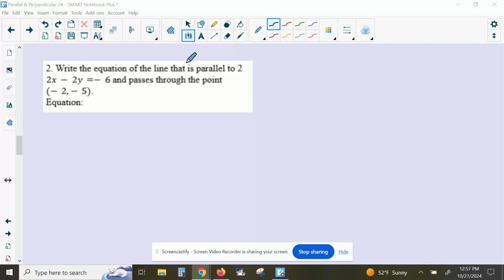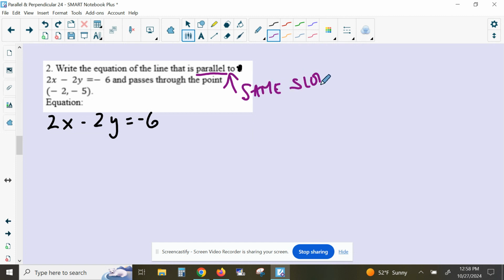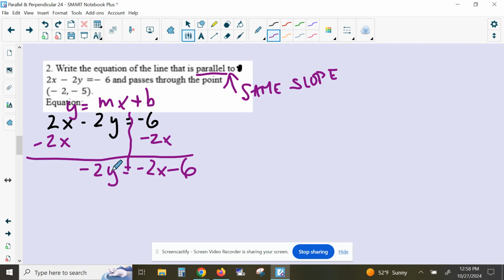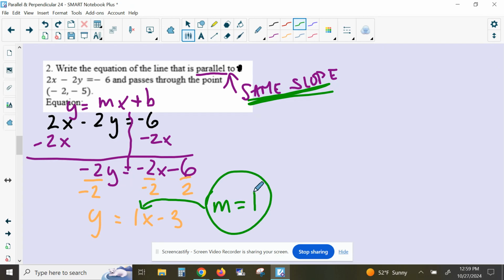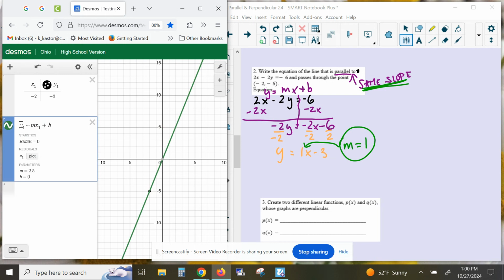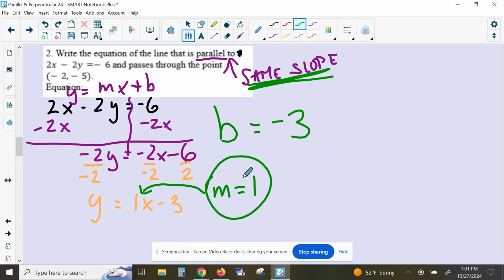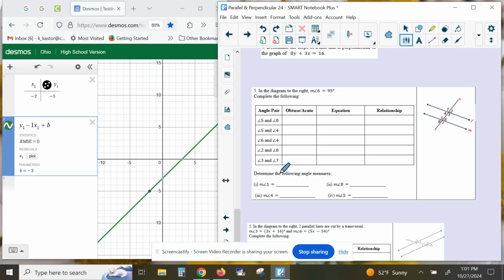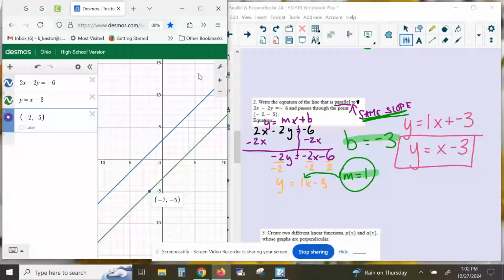p&p review 2b October 27, 2024 1:02 PM